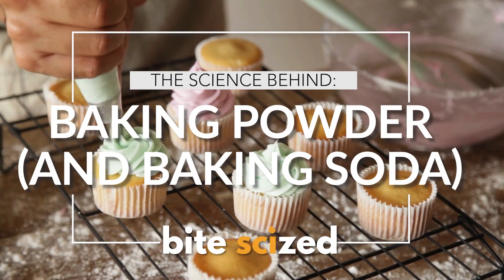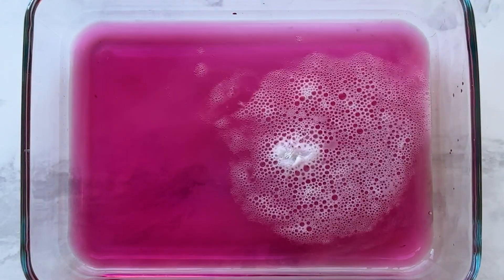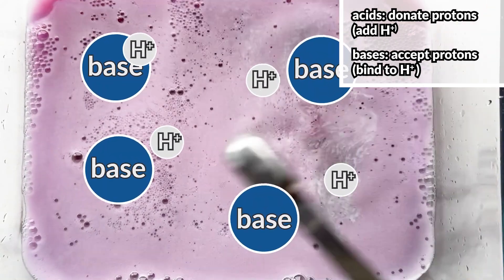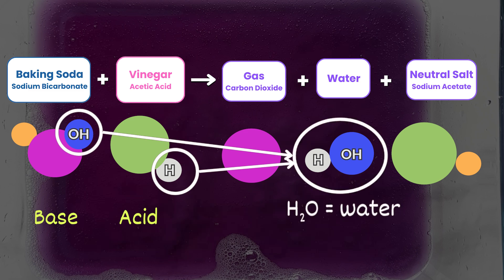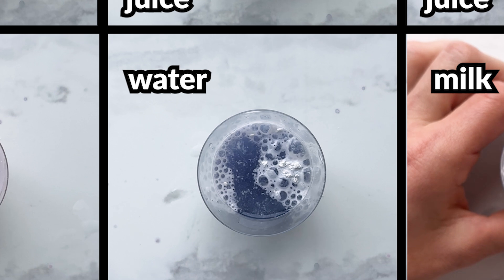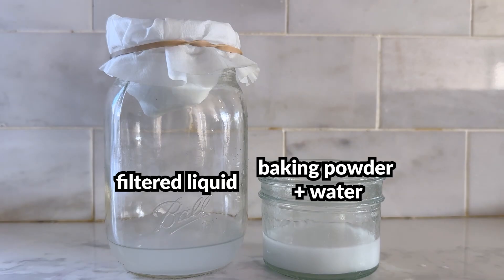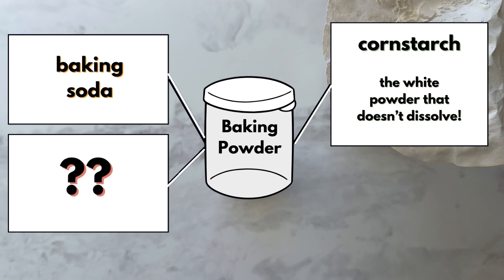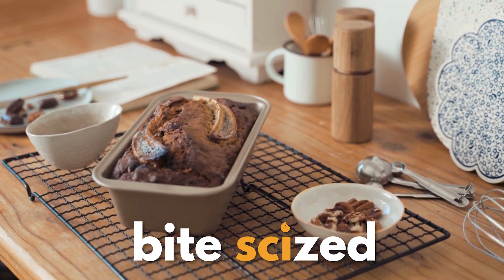THE SCIENCE BEHIND LEAVENERS: What's the difference between baking soda & baking powder?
Why do we use baking powder and baking soda? How do they work? How are they different? Learn about all of these questions in this video that shows a real-world application of concepts around acids, bases, and pH.

This video is intended to be integrated with a number of our lessons that include more labs and activities:
- Science Behind Baking Soda & Kefir Flatbread Lesson
- Science Behind Baking Soda & Buttermilk Pancakes Lesson
- Amounts of Baking Soda & Buttermilk Pancakes Lesson
- Science Behind Baking Powder & Cupcakes Lesson.
Find the corresponding activity, as well as a lesson plan and other supplementary educational resources for this video on our (and search "baking soda" or "baking powder").